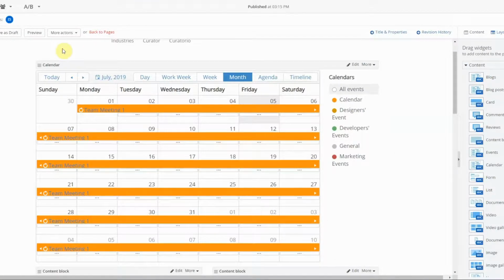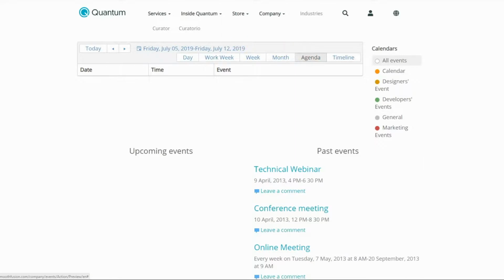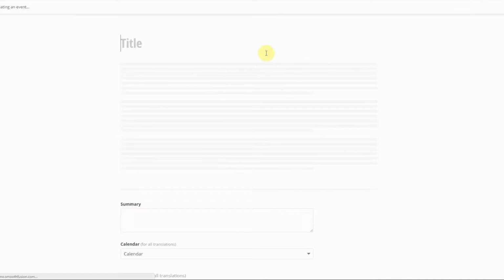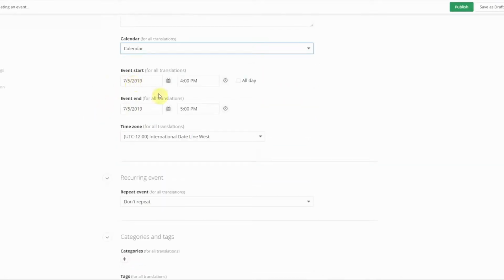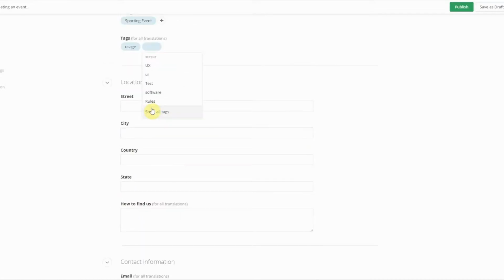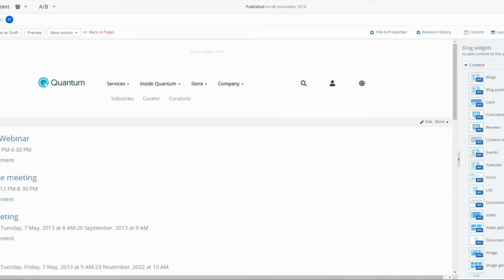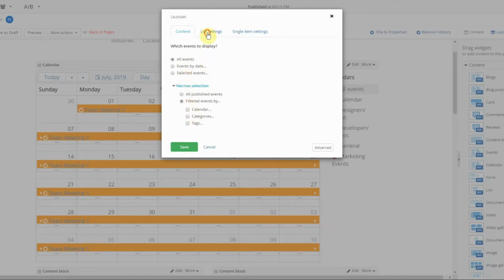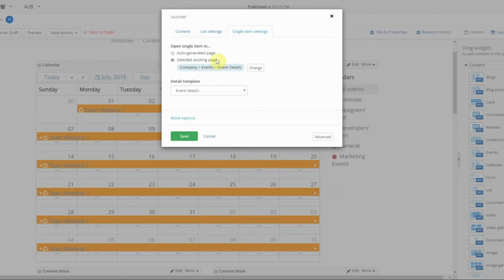Sitefinity Content Management System: OOB Events Module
In this video we will show you how to create and navigate the out of box events module within the Sitefinity Content Management System.

Don't forget to stay up to date with us on social media!

Transcript:

Hello and welcome to Smooth Fusion’s Sitefinity tutorial. In today's video, I'm going to show you how to use the Sitefinity out-of-the-box events widgets and module. So, there are five components to using events with Sitefinity, there is the events module located beneath the content tab which is where I am here. There are two pages for the, one for the events calendar and one for the events details and this is what the backend of the events page looks like. You can see we have a calendar widget here and then on the events page, details page you can see we have an events widget here. On the front end, this is how it surfaces with the calendar with different views or however you have your styled and then this is what it looks like when you click into an event so a dedicated details page. Now let's look a little more closely at that. To create an event, you simply go here within the content type, title your event, enter your description here, add a summary, select the calendar that you wish to show it on but we're just going to show calendar, set your events start date and end date, time zone, whether it recurs in the past or occurs every day, every workday, weekly or on Friday or any other schedule, apply categories and tags if you have any of these. If you have a location, you can enter those as well. Then once you create your event, you can go into the calendar.

So we already have our calendar widget pre-configured to pull in all events regardless of types but you can narrow your selection by event States, selected events filtered in different orders, control the start of the week, the default month, default view whether it's month, week, work-week, day, agenda, timeline. You can also change your template if you have additional ones and then you select the page that you want the details for that event to show on. Click save and then when you're in your events page. you're in event details page, you grab the events widget, put it on your page and apply the same styling that you would if you were on the other page, if that's what you're aiming to do. Click save, publish the page and then that's how you get your front-end views for these pages.